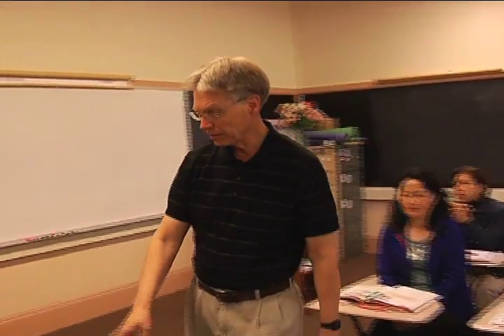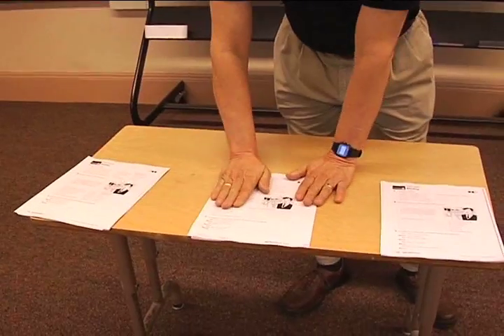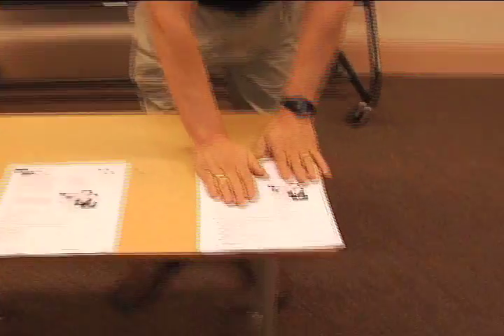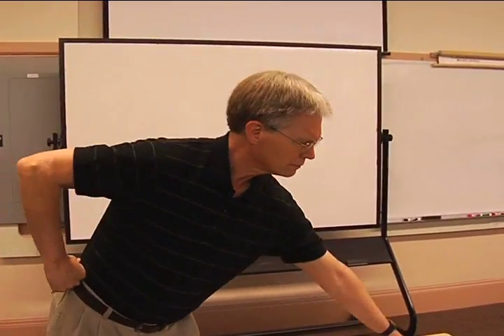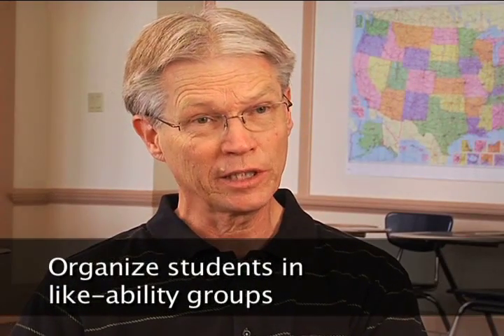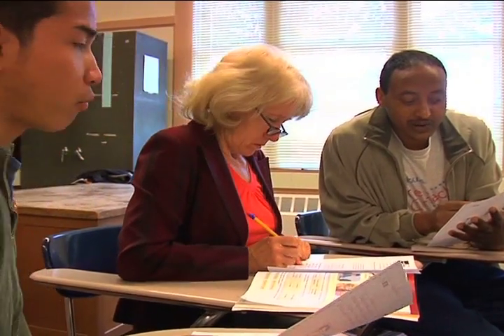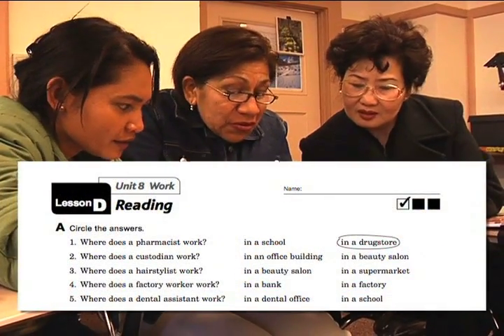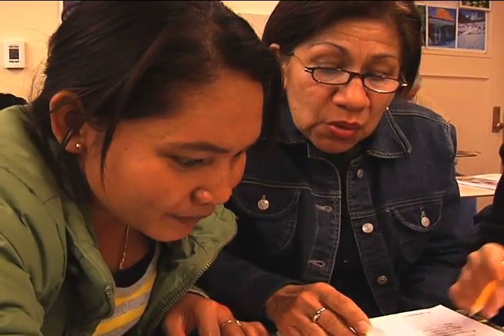Facilitating Multilevel Classrooms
This video is from the Ventures Professional Development DVD.

Ventures is a six-level, four-skills English language course for adults from Cambridge University Press.